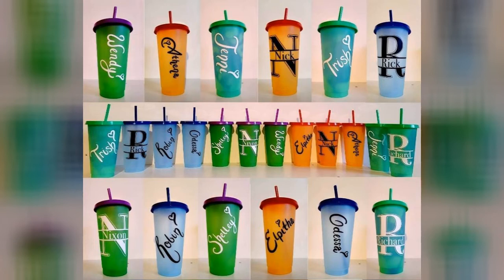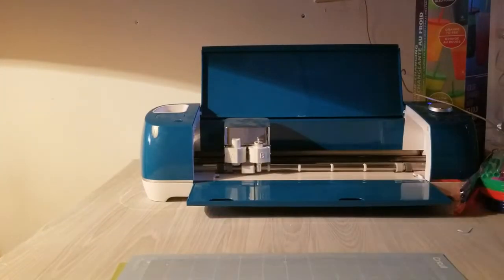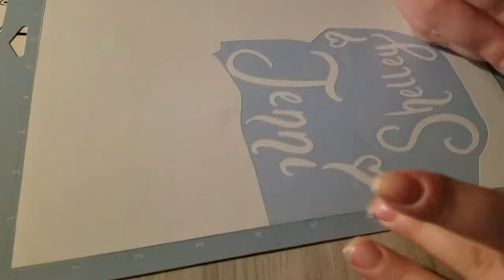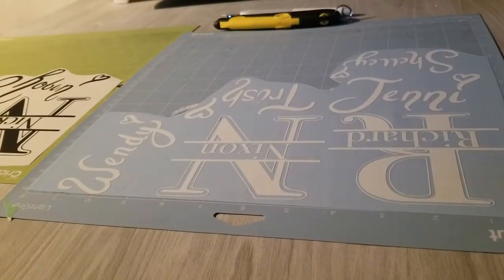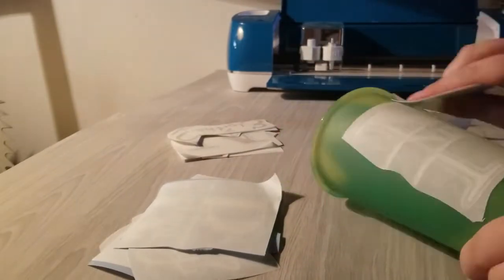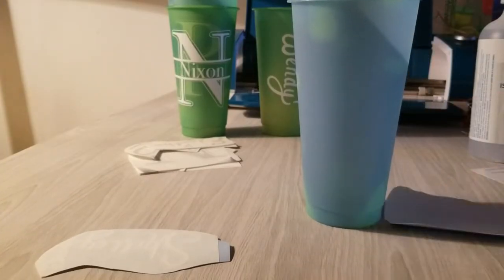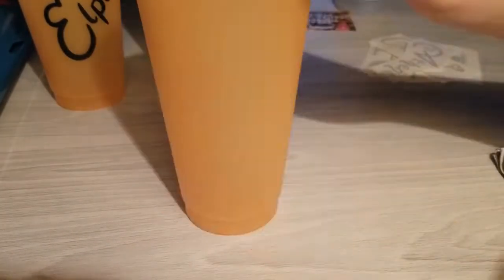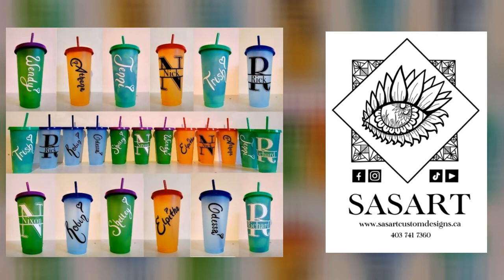Custom Manna Colour Changing Cups - Cricut Explore Air 2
My process when creating a custom permanent vinyl order with my Cricut Explore Air 2. The manna colour changing cups were purchased by my client from Costco and they came in a pack of 12.

Materials used include:
- Ipad 8th gen
- Apple Pencil first gen
- ProCreate
- SVG converter
- Permanent black and white vinyl (651 Oracal)

Artist Background:

I go by SASART for all my works of art, and I create originals and commissions, as well as teach virtual art classes and lessons. I have been a custom artist all my life and I love working in a wide array of mediums, subjects, and styles! Based in Lacombe, AB. For more works and further information be sure to check out the following:

DONATIONS accepted to help further my works and continue expanding into more mediums!